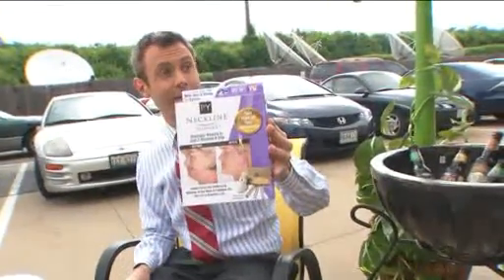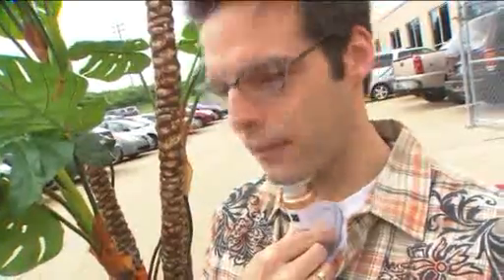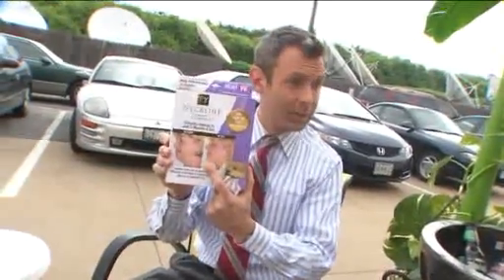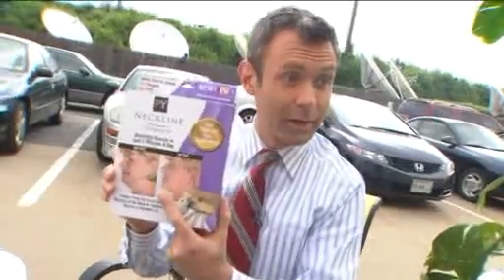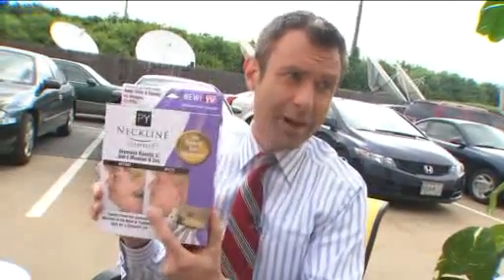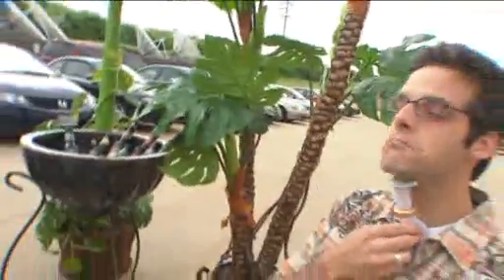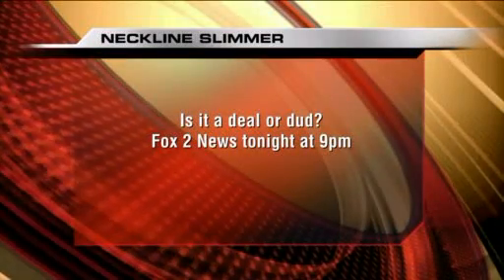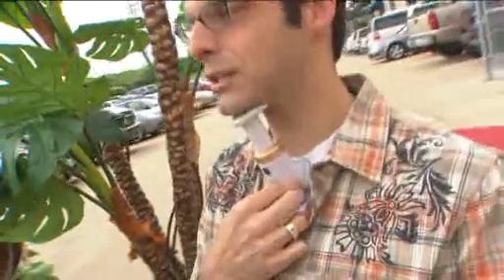Deal or Dud: Neckline Slimmer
Are you unhappy with your chin and neck area? Tim and Elliot Weiler decided whether the Neckline Slimmer is a deal or a dud. Would you try it?